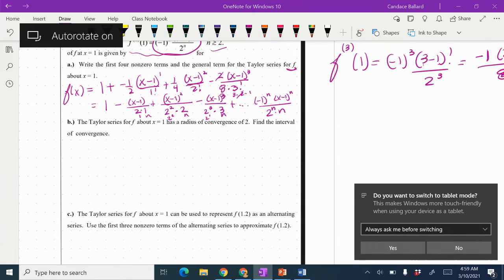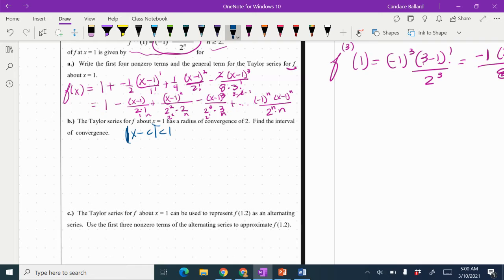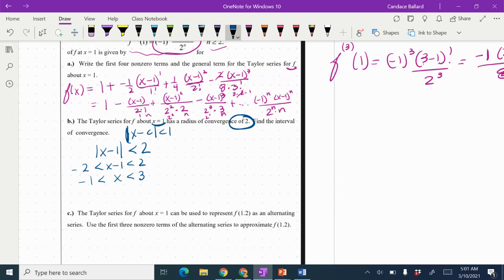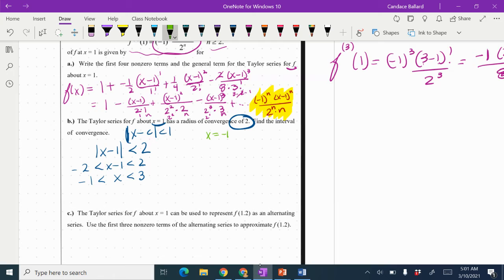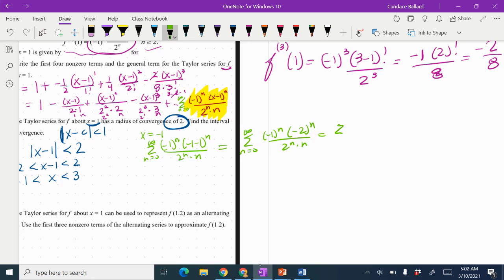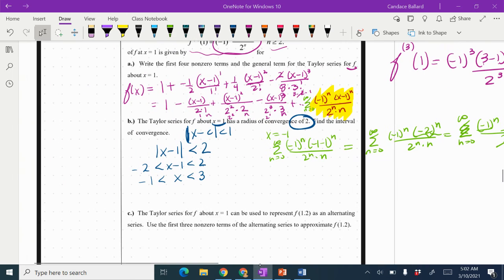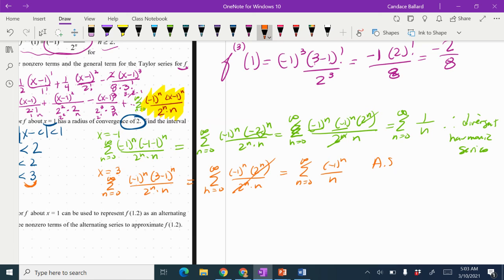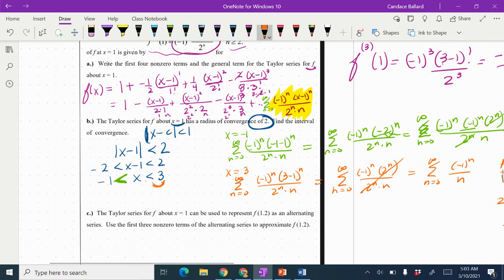Calculus 10.14 Taylor/Maclaurin Series Example 3b